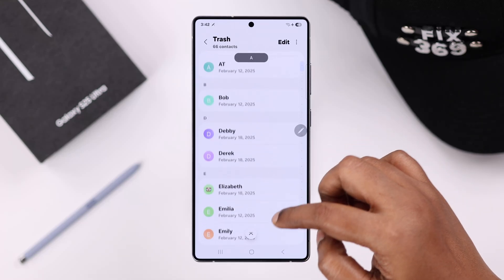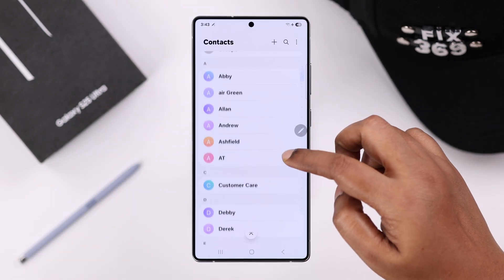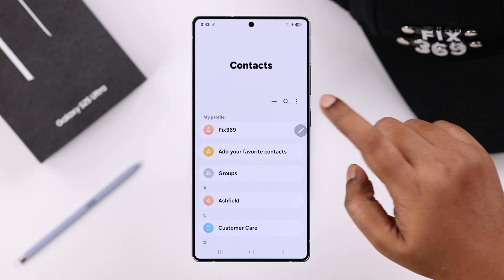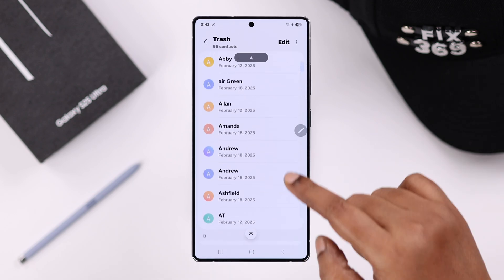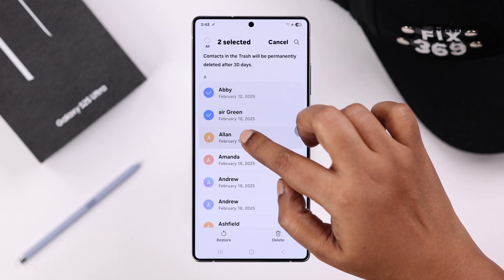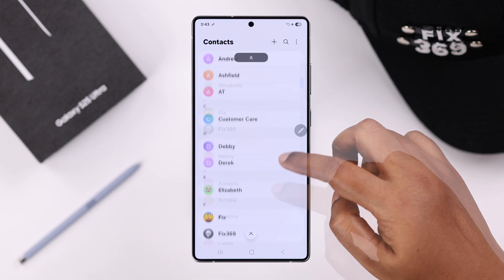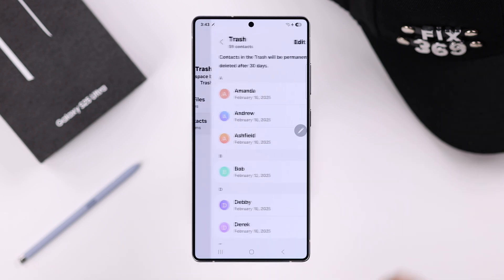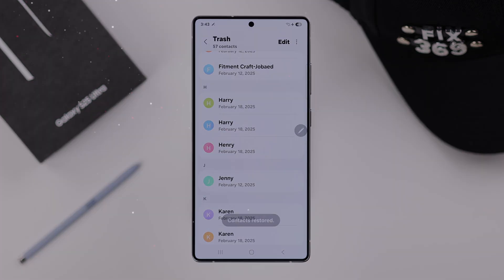Galaxy S25 Ultra/ S25+: How to Retrieve Deleted Contacts on Samsung! [Recover]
Need help to recover some important contacts you accidentally deleted from your Samsung Galaxy S25 Ultra, S25+, or S25 (Samsung One UI)? You can retrieve deleted contacts in 2 easy ways on Galaxy S25 Series Phones and restore them back to contact without using any 3rd party apps. They are:

1st Method: Contact App
2nd Method: Internal Storage

0:00 Intro: Retrieve Deleted Contacts on Samsung Galaxy S25 Ultra/Plus
0:17 First Way: Contacts App
0:54 Second Way: Internal Storage